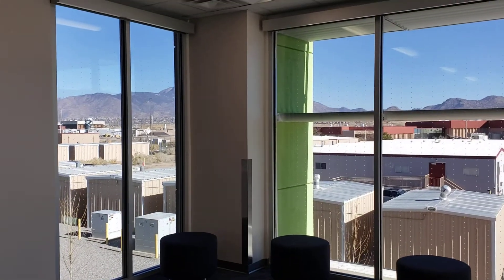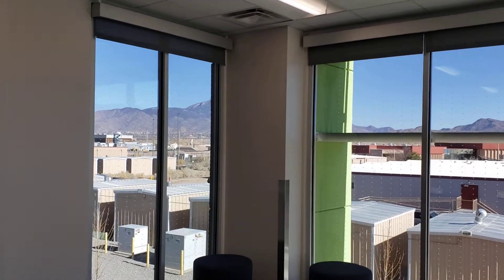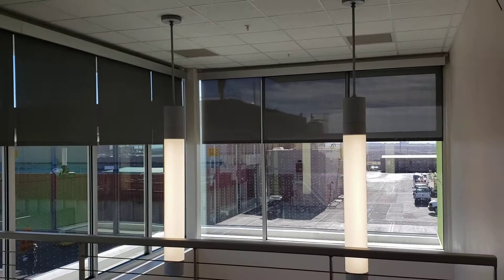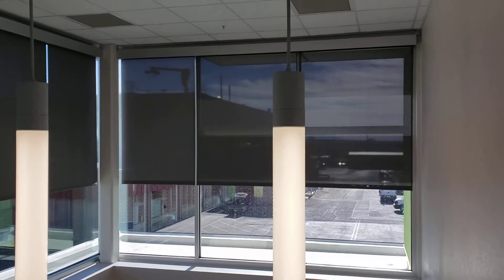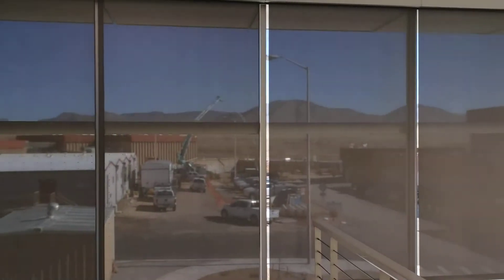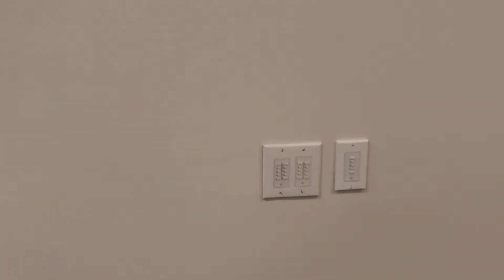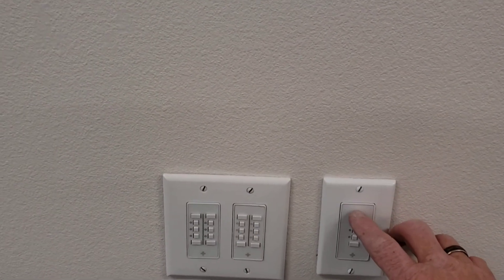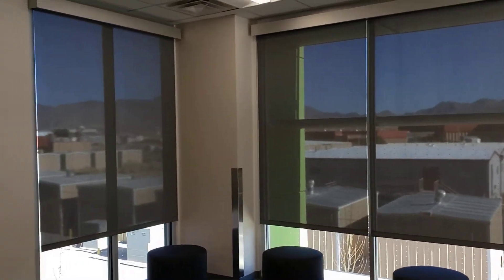January 5, 2021